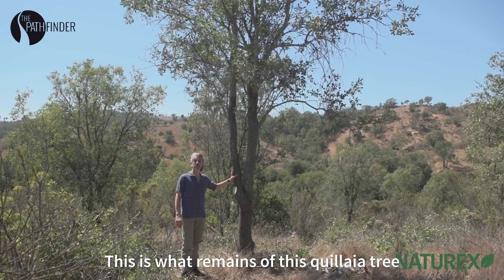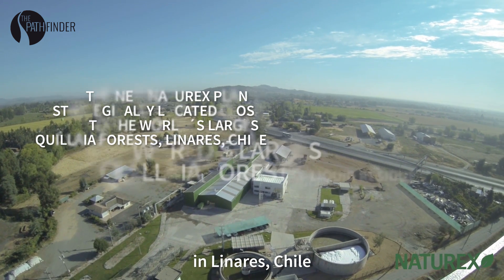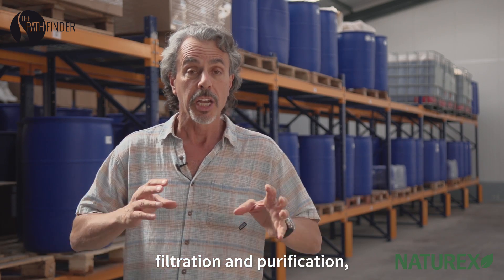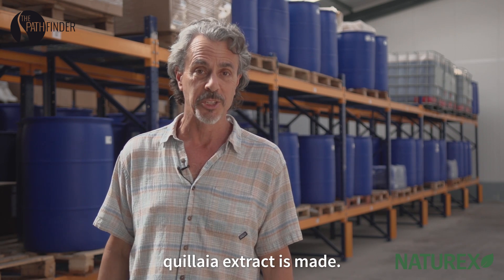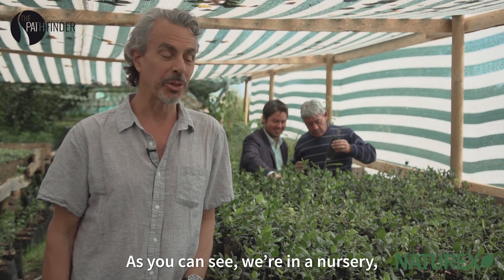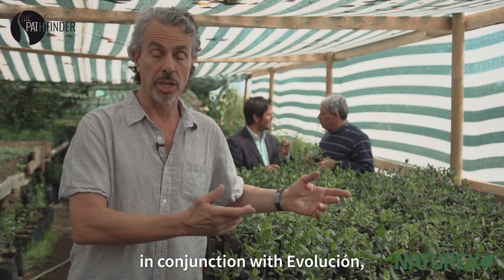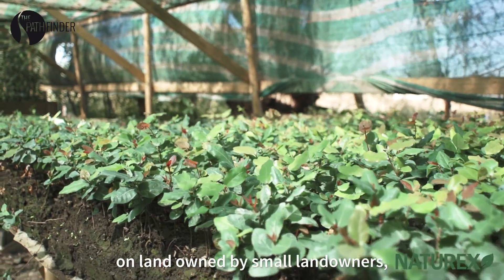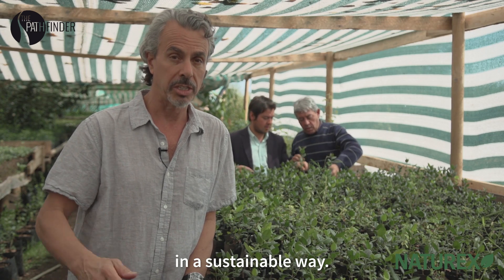NATUREX On the path of Quillaia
The video focuses on the transformation of Quillaia, the soapbark tree with foaming agent properties, its numerous applications in beverages, personal care and health and our dedicated Pathfinder program.